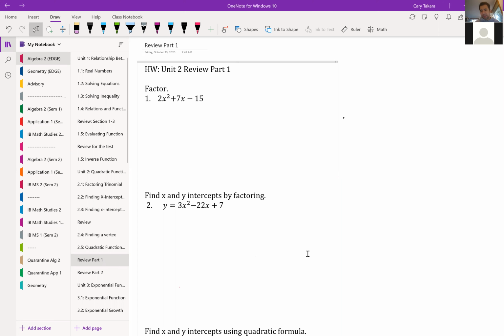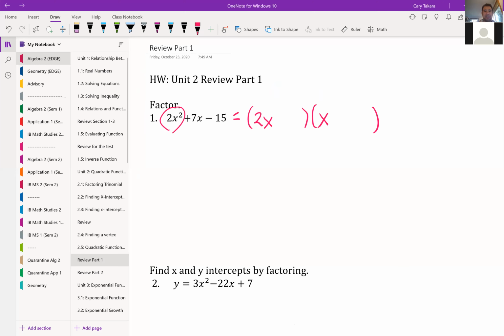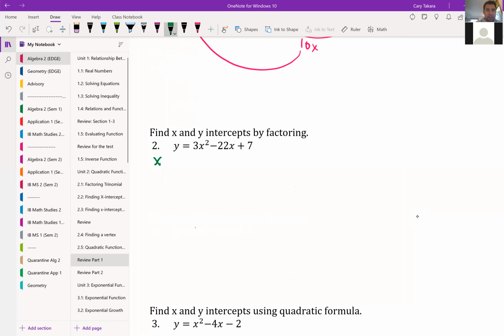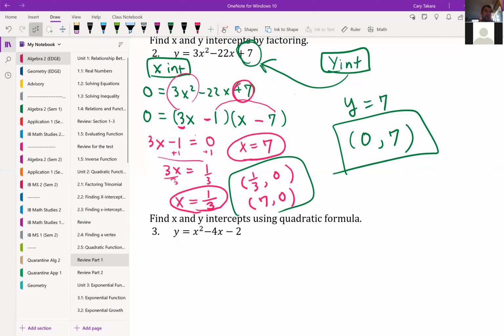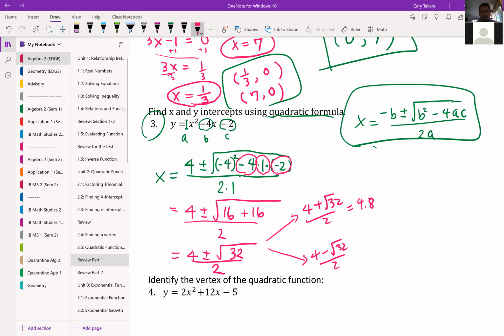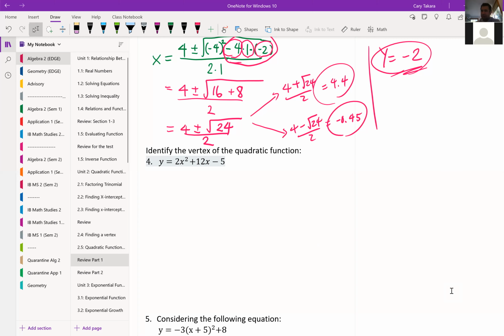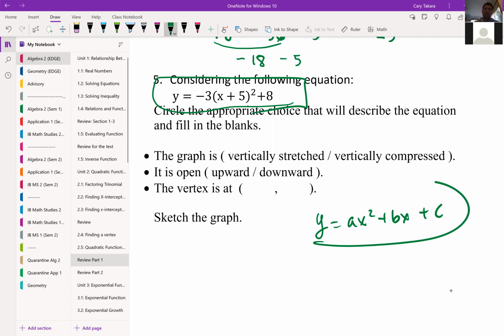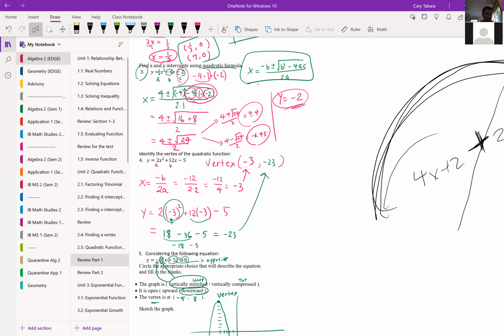March 11, 2021 (Thursday) Algebra 2 Unit 2 Review Part 1